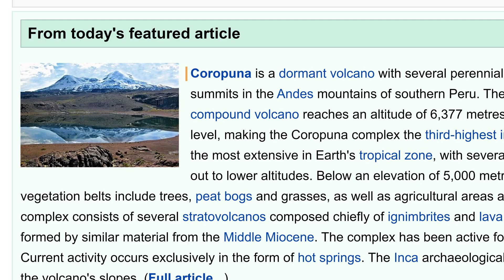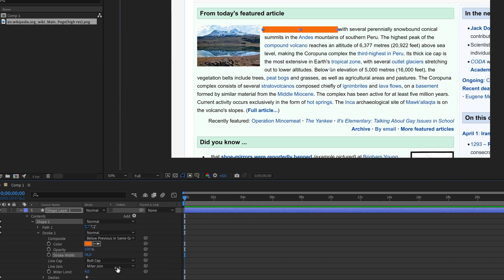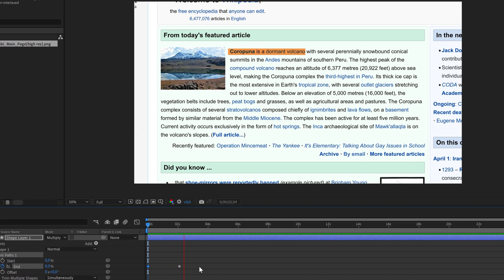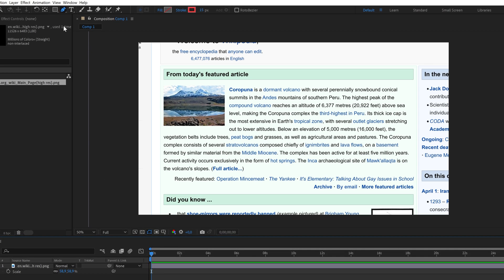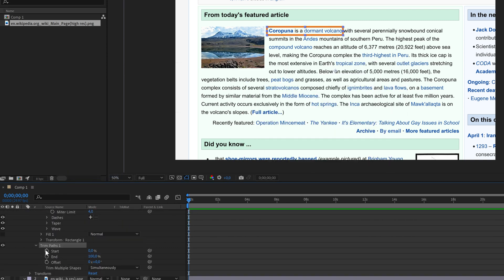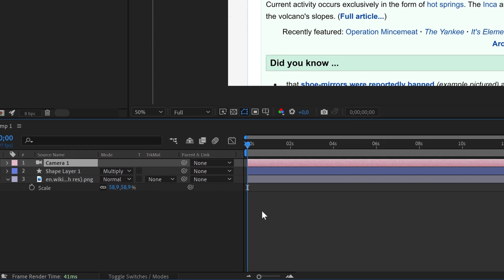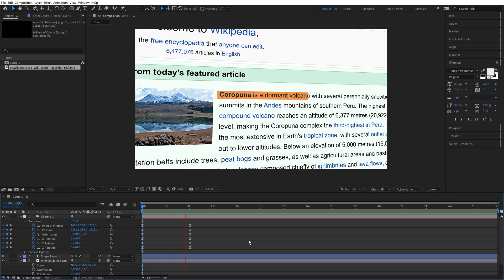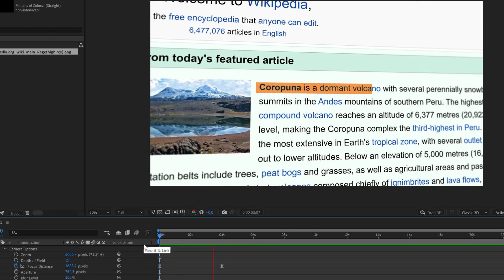How to highlight text | After Effects tutorial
In this aftereffects tutorial I'm going to show you how to highlight text. I've seen plenty of people using the stroke effect and creating masks to achieve a similar look but I believe that my method is slighlty better and easier to use.

Overall trim paths effect is very useful in many cases but this is one of the main ones where you can use it. What I did not show in this video however, wa that you can create multiple shapes and they will animate based on your keyframes in the trim paths effect. You ca change them to animate after one another or at the same time.

The effect most people want is that Vox style highligh with 3d camera and I agree that it looks cool and is worth the time and effort in some cases. By creating this efffect one time you can basically create a preset out of that and reuse really fast if you need to.

Anyways I hope you enjoyed this tutorial, let me know what you want to learn next.

Time Table:
0:00 Intro
0:08 highlight line in after effects
0:55 second highlight method
1:33 3d highlight